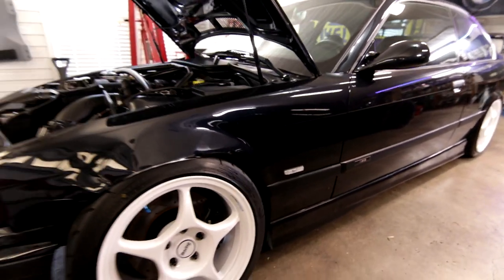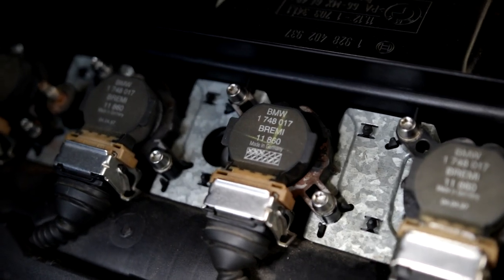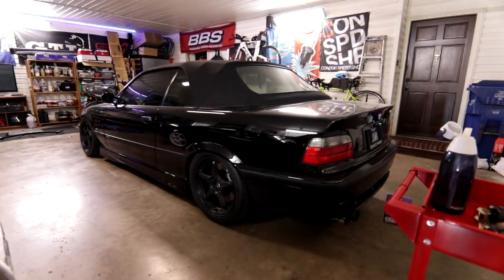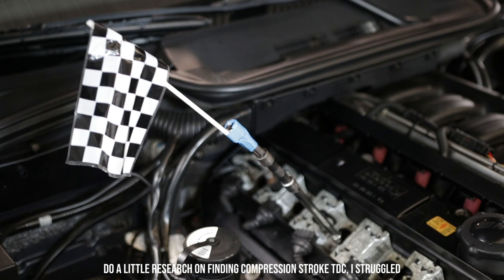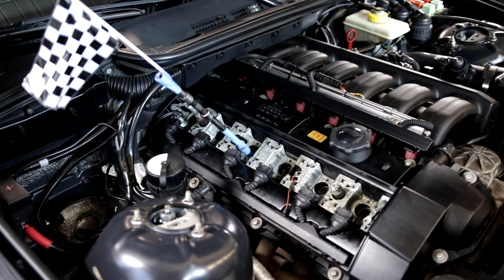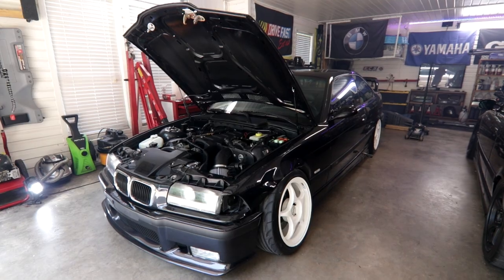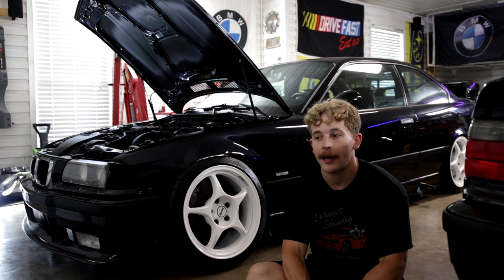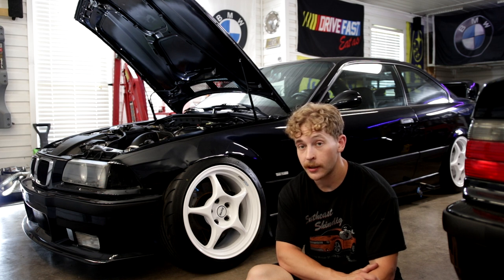Diagnosing my E36 M3’s Smoky S52, is it Blown? - E36 M3 Drift Car Project Episode 13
Hey there family,

Short description for this one because it's late and I'm speepy.  Unfortunately the straw finally gave and the camel's Bavarian back is broken.  The S52 in my M3 has begun to consume massive amounts of it's own oil as well as produce metal particulate in the oiling system.  In today's video, I begin diagnosis of the issue to the best of my ability.  I hope you guys have been happy lately.

You're doing great.  Never, ever give up.

Much love,
Griffen